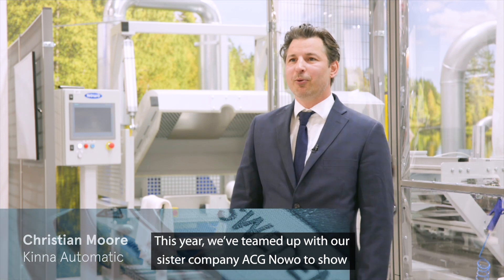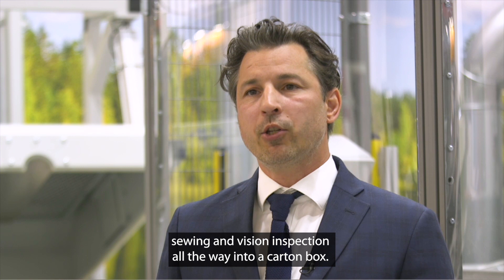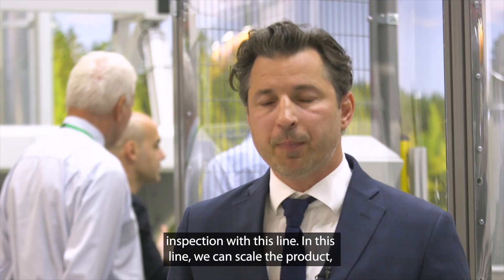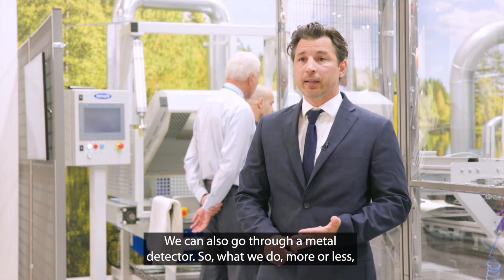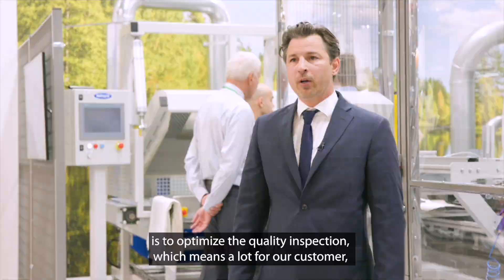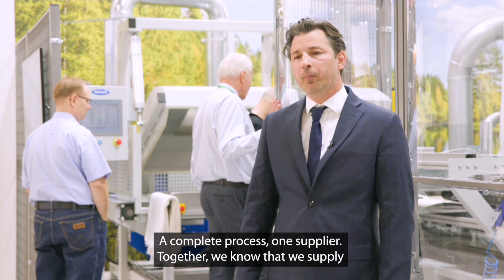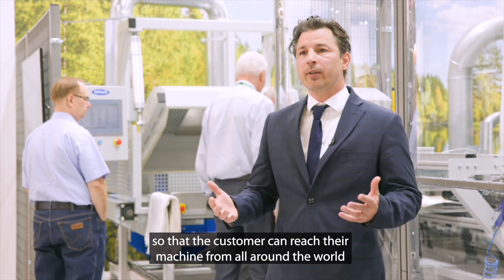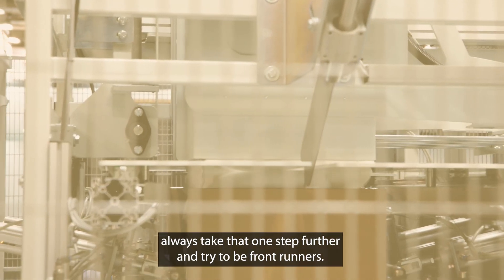Kinna Automatic. Filmed at ITMA 2023.